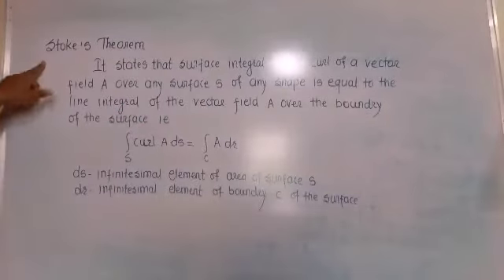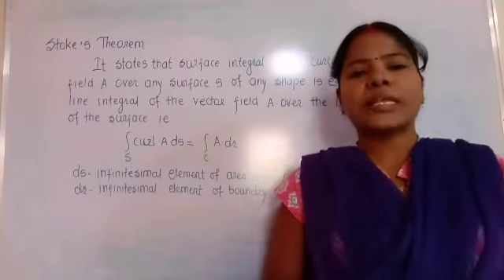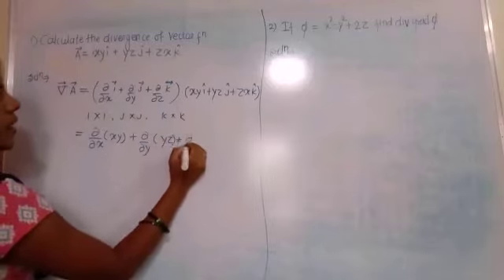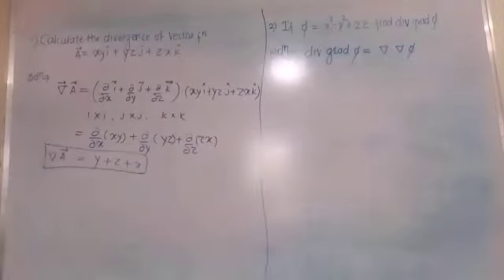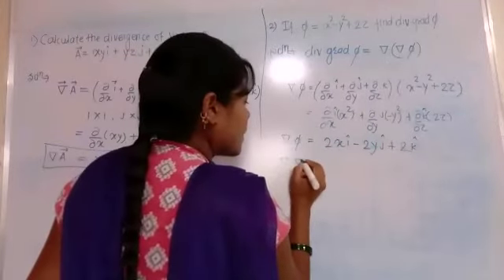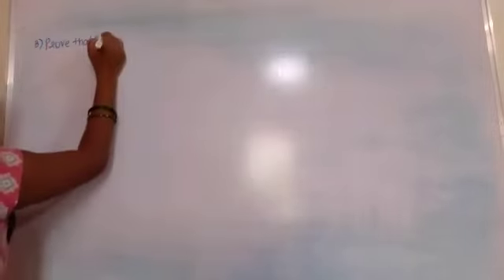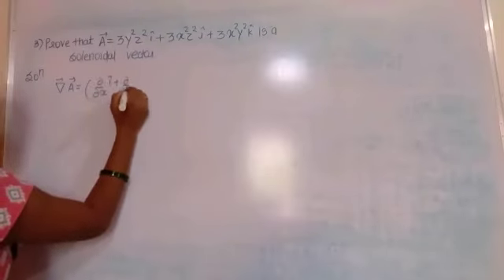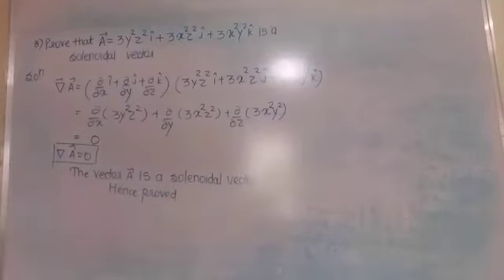B.Sc.sem II paper and unit I stoke's theorem and Numericals